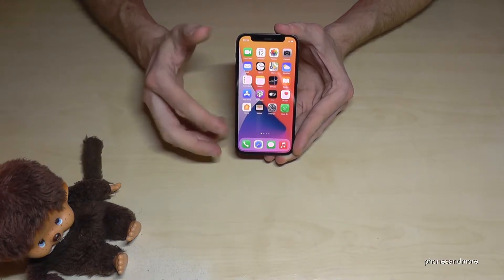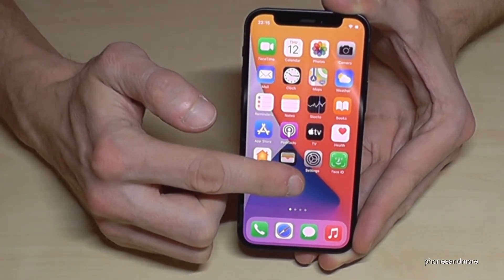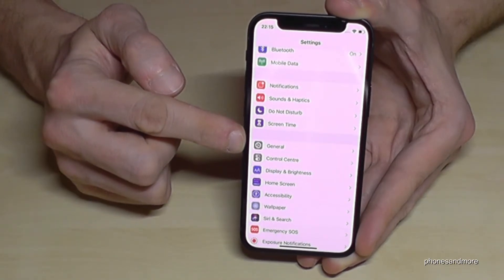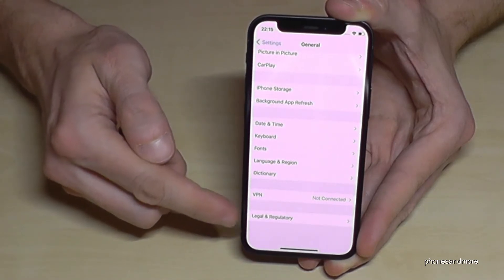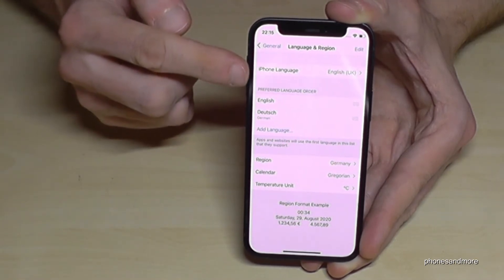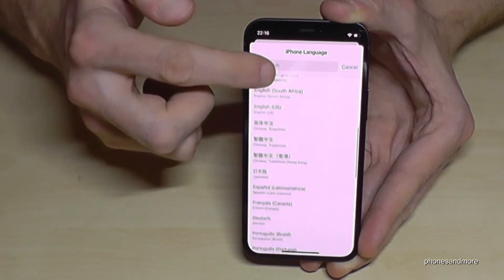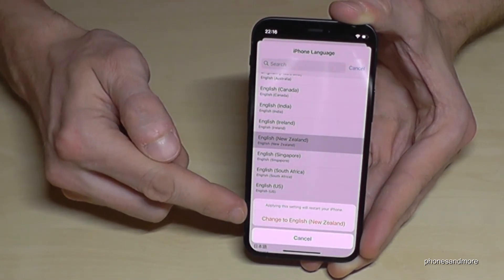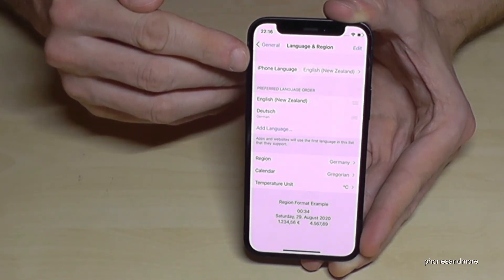iPhone 12: How to change the language? also for iphone 12 Pro, iphone 12 Pro Max, iphone 12 mini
With this video, I want to show you, how you can change the language at the Apple iPhone 12, iPhone 12 Pro,  iPhone 12 Pro Max and iPhone 12 mini.

At first you will choose the language you want to have and then the local style of your country (especially for English, Spanish, and French).

I have used an iphone 12 mini for that video